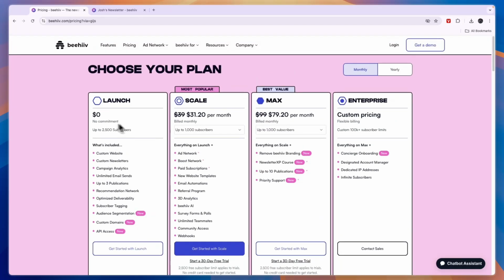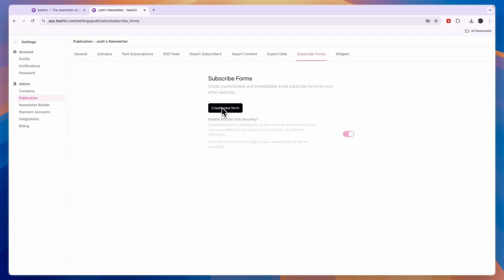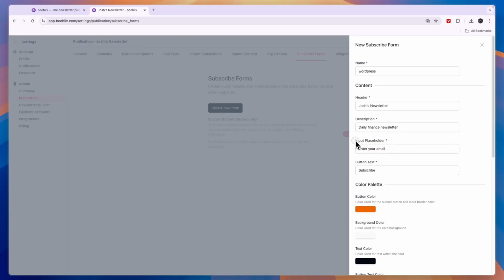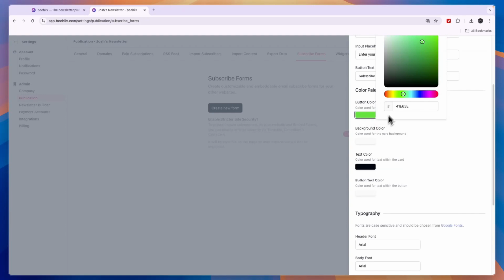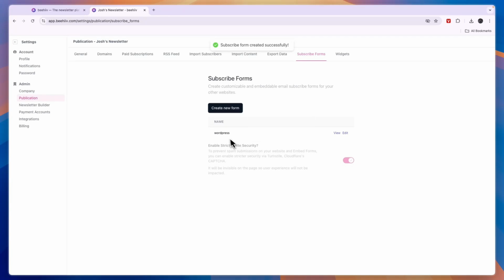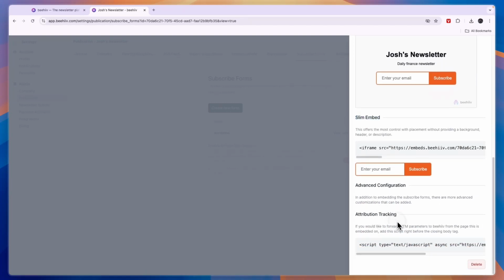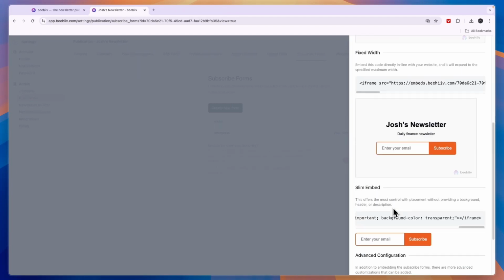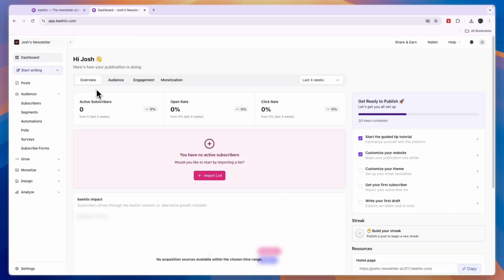beehiiv subscribe form tutorial